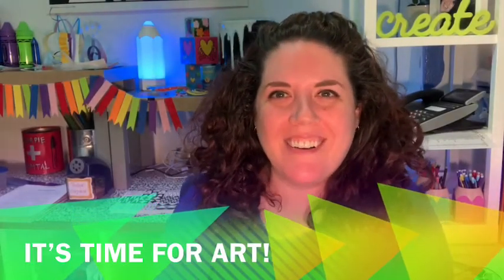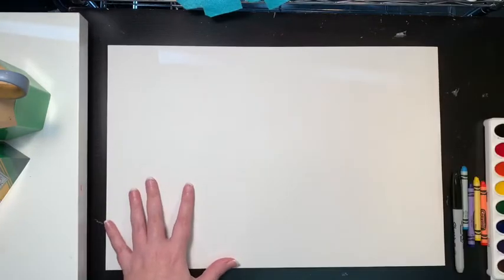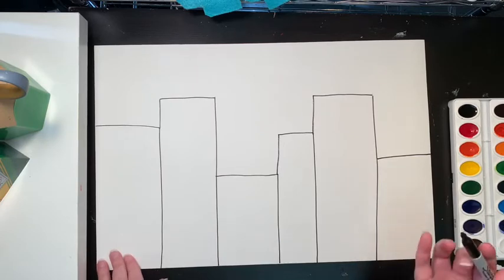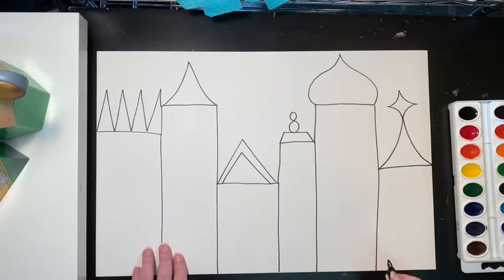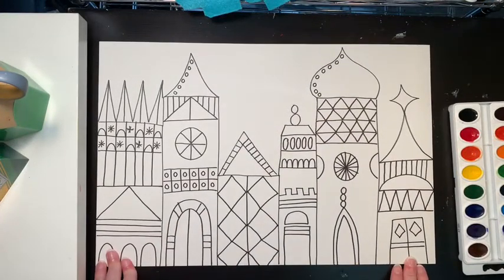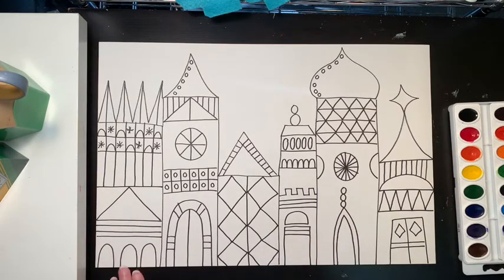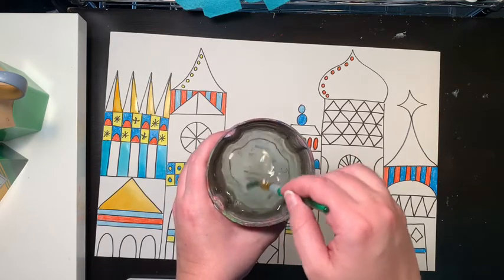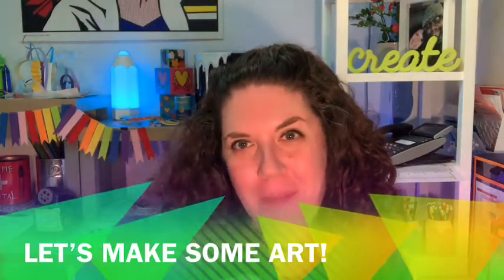Mary Blair City